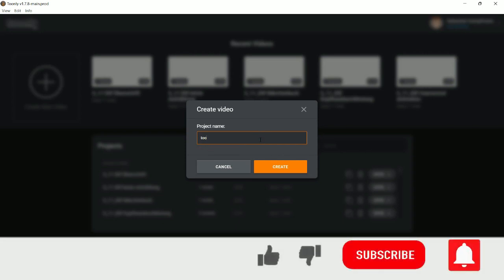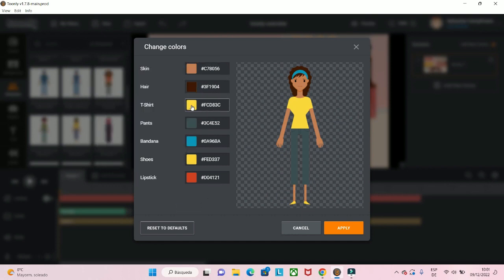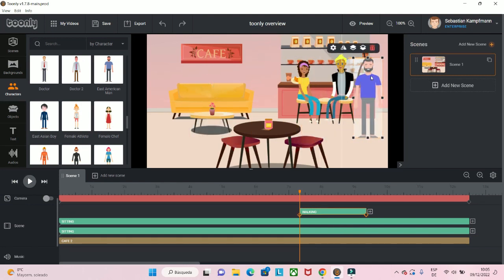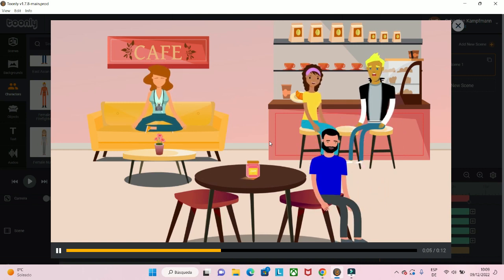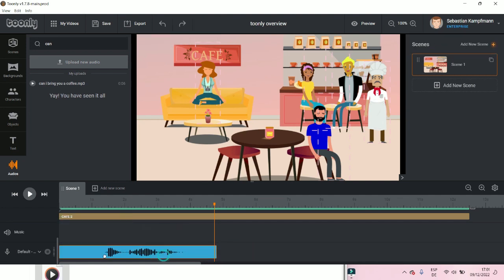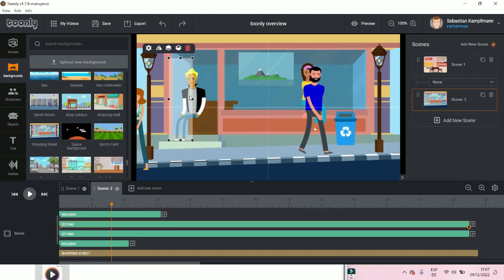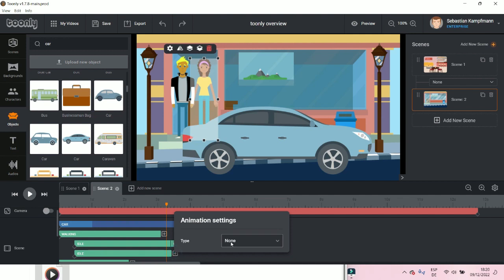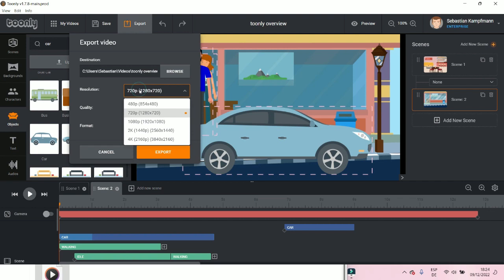Make a 2D animated explainer video with toonly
In this tutorial i explain to you how you can as a digital artist, make your own 2d animated explainer videos for your services or for your clients with the software toonly.

Create your own video games without coding